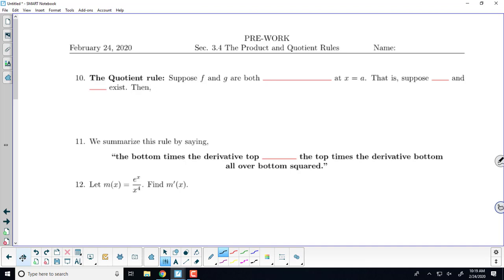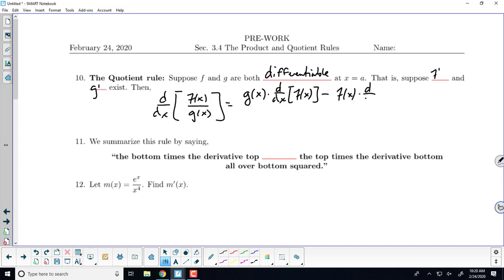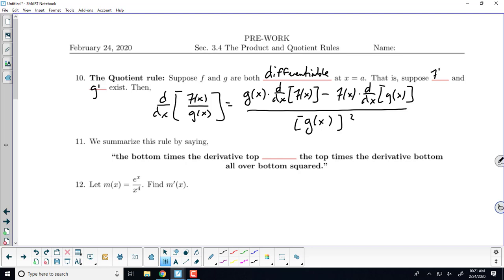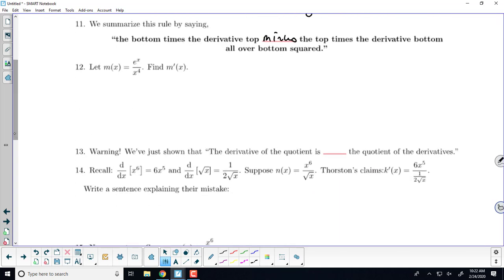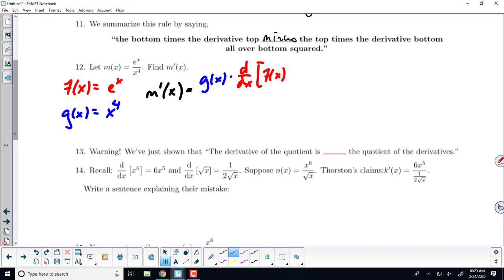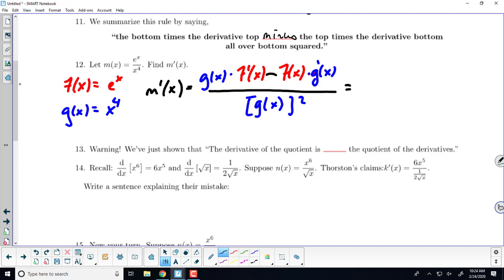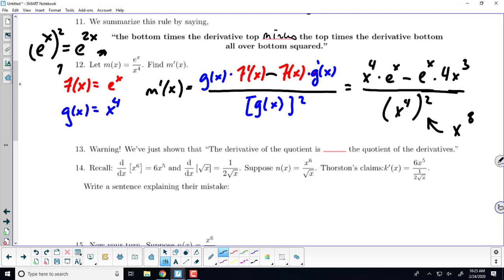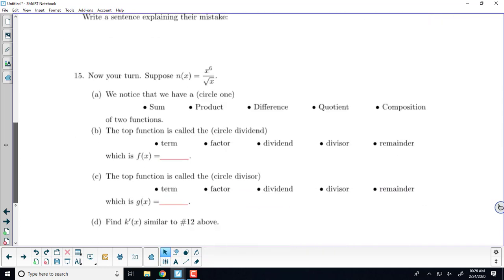Sec. 3.4 Quotient Rule Overview